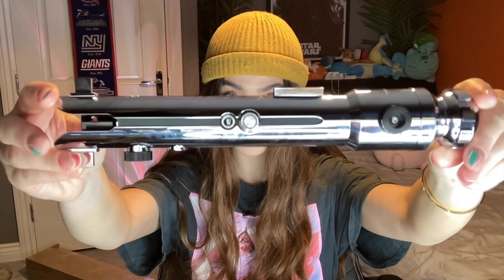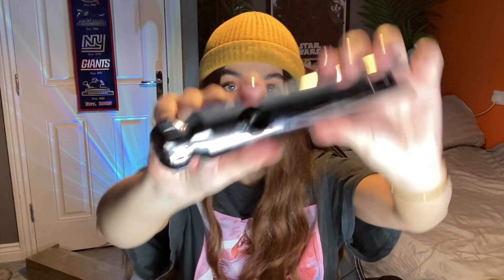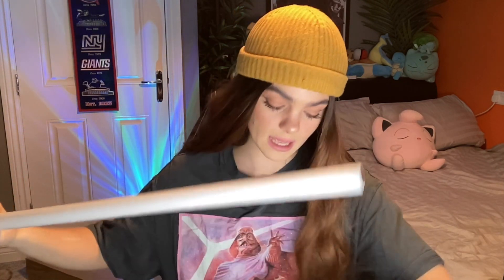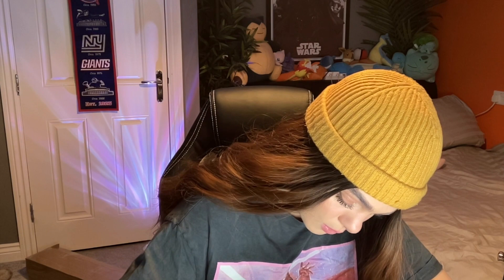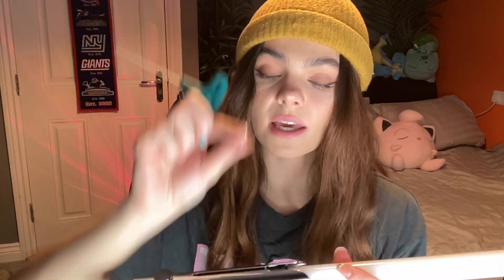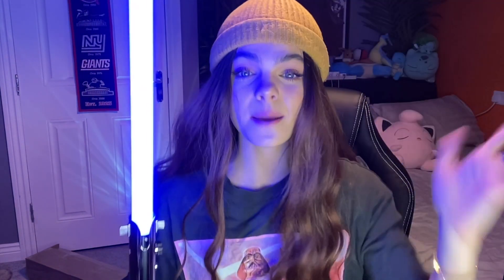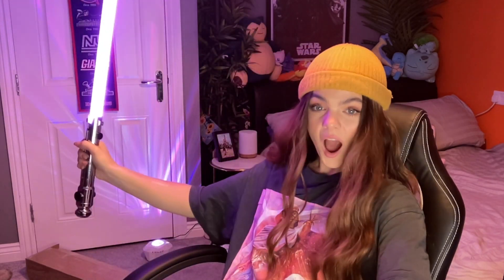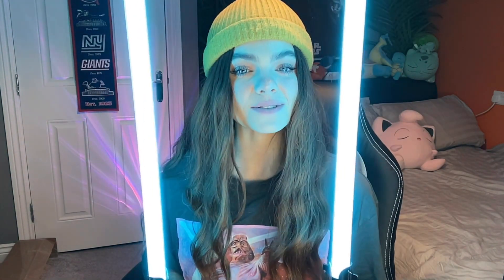Unboxing Ahsoka Tano Lightsabers from Sabertheory | DarthCydious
Hello There! - Got a lightsaber? Great, lets unbox it together! Thinking of getting a lightsaber? Great, watch this video to get an insight into Sabertheory and what you can expect from your purchase!

In this video, we unbox the Ahsoka Tano Lightsabers by Sabertheory

We explore the hilts, the blades and experience some awesome examples of the standard fonts that come with the saber.

May the force be with you x

Song: Catina - Closed on Sundays